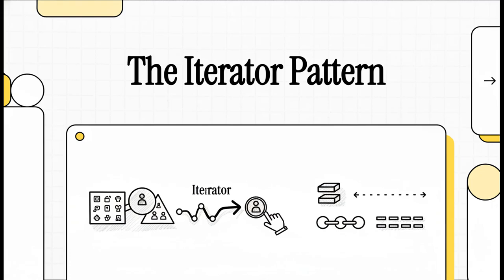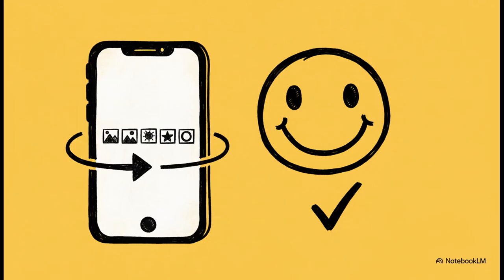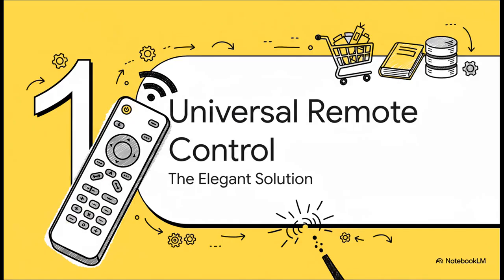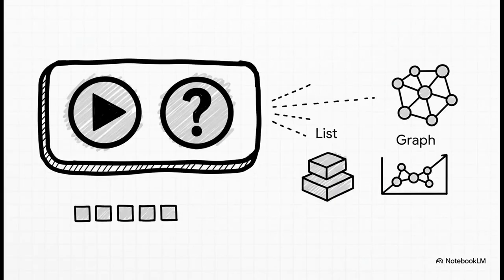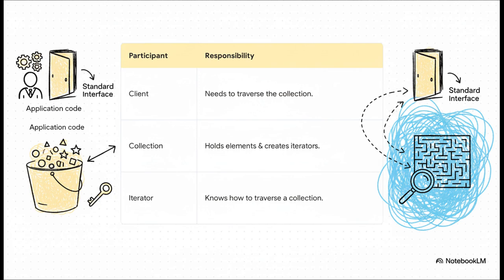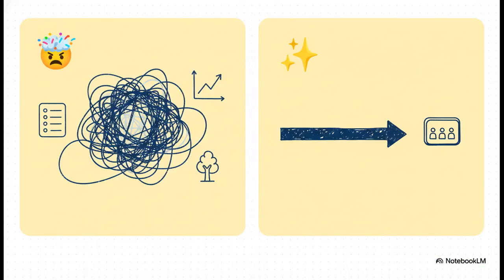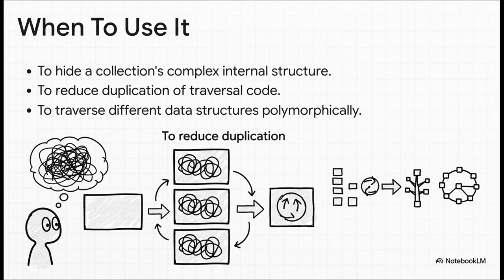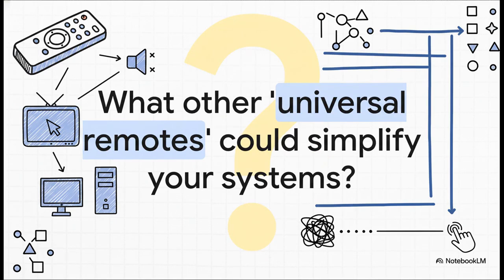The Iterator Pattern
Iterator is a behavioral design pattern that lets you traverse elements of a collection without exposing its underlying representation (list, stack, tree, etc.).